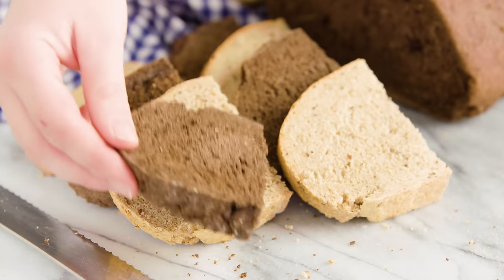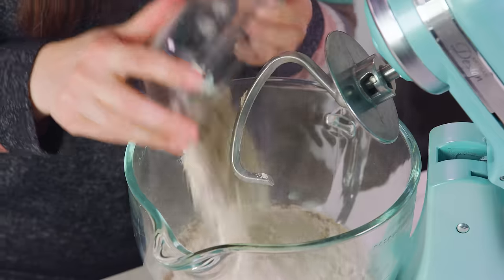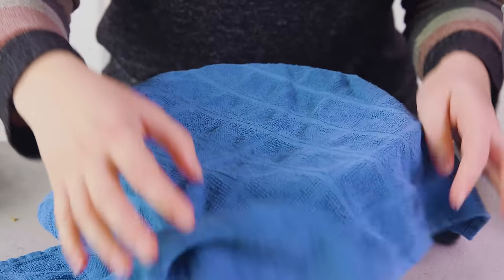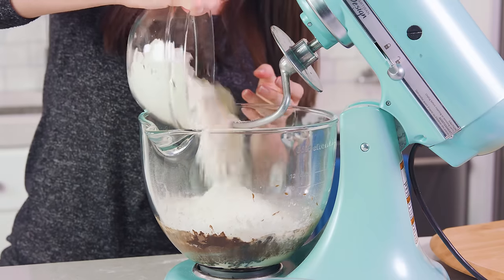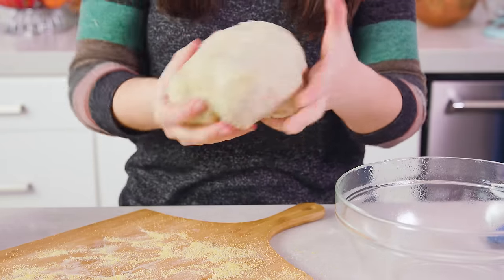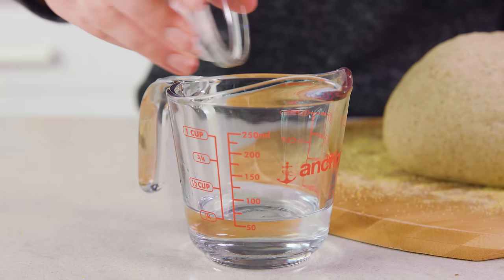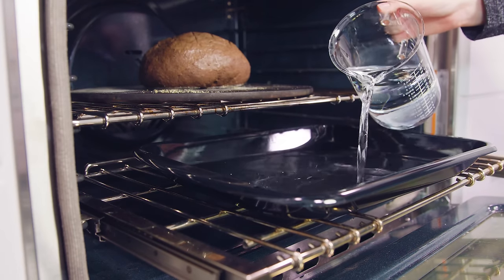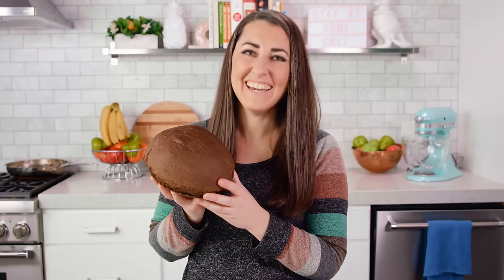How to Make Homemade Rye Bread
Delicious Homemade Rye Bread doesn't get much simpler than this bakery style artisan bread. Caraway and rye flour gives the bread its distinct flavor. And guess what? No machines required! You can make this bread by hand!

✅Ingredients

• 1½ tablespoons yeast
• 2 cups warm water
• 1½ teaspoons salt
• 1½ tablespoons caraway seeds
• 1½ cup rye flour
• 3 cups all-purpose flour
• 2 tablespoons cornmeal for dusting

CORNSTARCH WASH:
• 1/4 tsp cornstarch
• 1/4 cup water

✅Instructions

00:01:40 - How to make dark or marbled rye bread
00:03:07 - How to shape dough into a loaf
00:05:40 - Quick recap Homemade Rye Bread recipe

1️⃣ 00:00:13 - In the bowl of a stand mixer, combine the yeast, water, salt, caraway, and rye flour. Add in all-purpose flour 1 cup at a time, adding more if necessary to form a dough ball that doesn't stick to the sides of the bowl. Dough should be soft, not stiff, but should hold together on its own without being overly sticky.

2️⃣ 00:01:26 - Transfer to a lightly greased large bowl. Cover with a dish towel and let rise until double, about 1 hour.

3️⃣ 00:03:07 - Shape it into a loaf by stretching the dough from the top center of the dough ball over the edges, and then underneath. It should look and feel like you are holding the loaf with two hands and are pulling the dough inside out with your thumbs. Give several of those pulls with your thumbs until you have a nice looking little loaf.

4️⃣ 00:02:55 - Dust a pizza peel or wooden cutting board with cornmeal. Put the loaf on the prepared board and let it rise for another 40 minutes.

5️⃣ 00:03:30 - Preheat a pizza/baking stone in the oven to 450 degrees. Place a shallow pan on the rack below the baking stone.

6️⃣ 00:04:04 - Dissolve the cornstarch in the 1/4 cup water. Microwave for 45 seconds. Brush the cornstarch liquid on top of the loaf and cut several parallel lines on the top.

7️⃣ 00:03:36 - Bake the loaf directly on the stone. When you put the loaf in, pour a tall glass of water into the shallow pan below. It'll pop and sizzle and steam, so watch your hands. Close the oven door and bake for 30 minutes.

FACEBOOK: The Stay At Home Chef
PINTEREST: The Stay At Home Chef